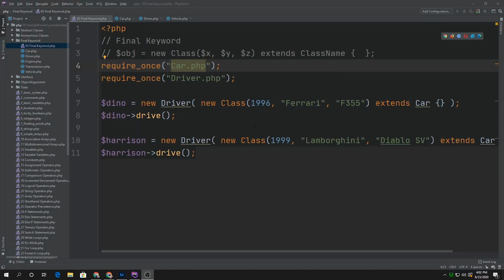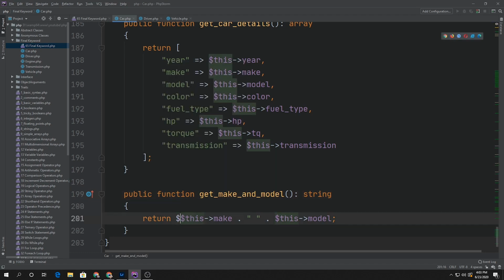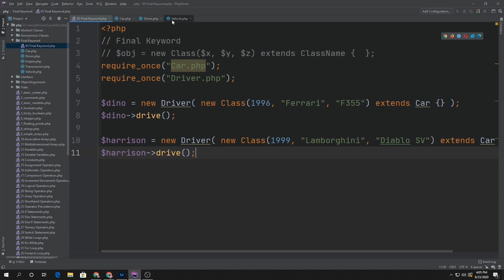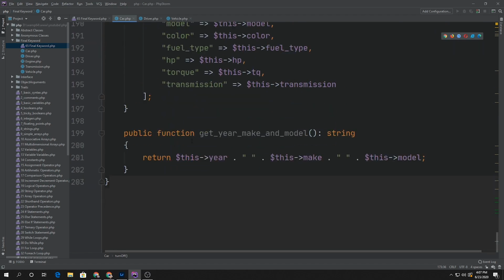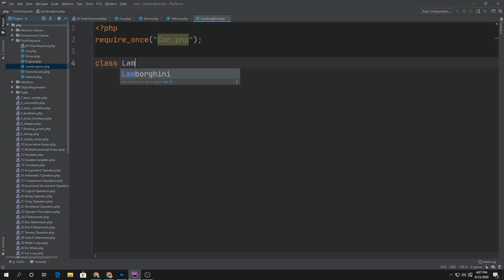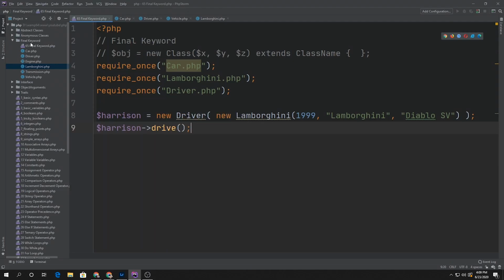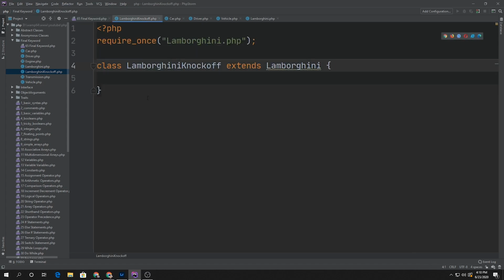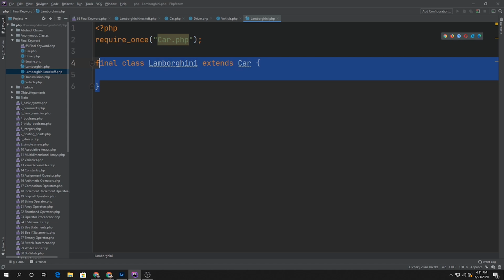Final Keyword - PHP - P65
The final keyword can be prefixed to methods and classes. If you prefix a method in the parent class, and the child class inherits the methods from the parent, the final keyword prevents the child class from overriding that method. If the class itself is prefixed with final, then no other class can extend that class.

My Books
An Illustrative Introduction to Algorithms